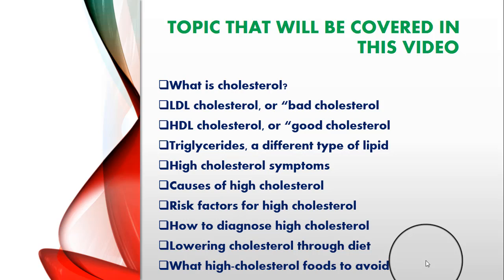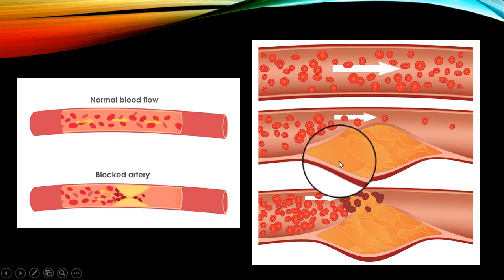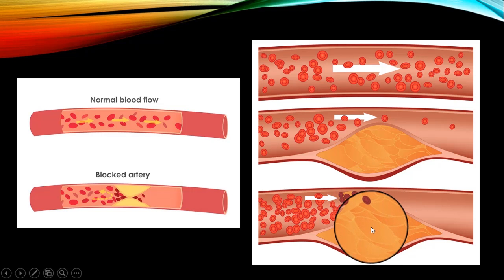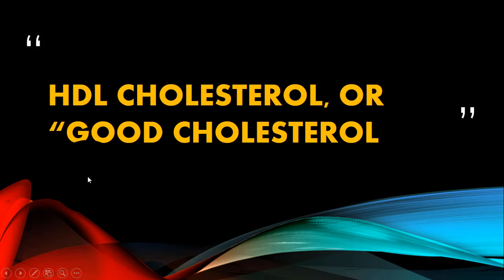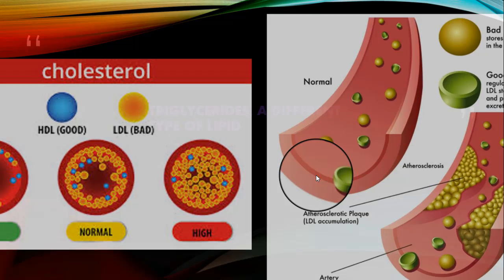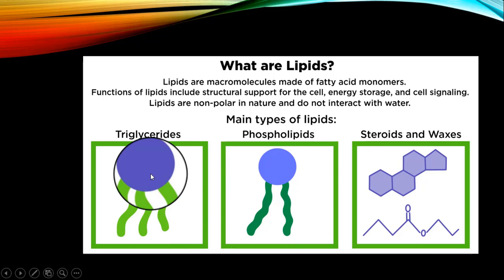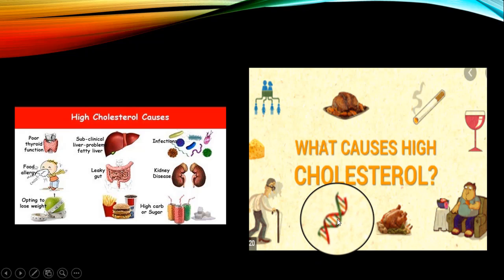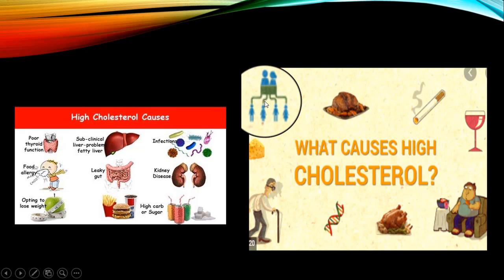Everything You Need to Know About High Cholesterol || LDL | HDL | TRIGLYCERIDE | - Dr.Priyanka Saini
TOPIC THAT WILL BE COVERED IN THIS VIDEO:
What is cholesterol?
LDL cholesterol, or “bad cholesterol
HDL cholesterol, or “good cholesterol
Triglycerides, a different type of lipid
High cholesterol symptoms
Causes of high cholesterol
Risk factors for high cholesterol
How to diagnose high cholesterol
Lowering cholesterol through diet
What high-cholesterol foods to avoid

                                                                                     ~ Dr.Priyanka Saini ~